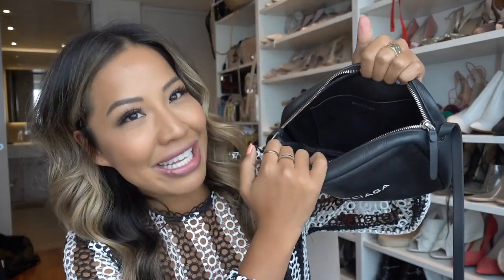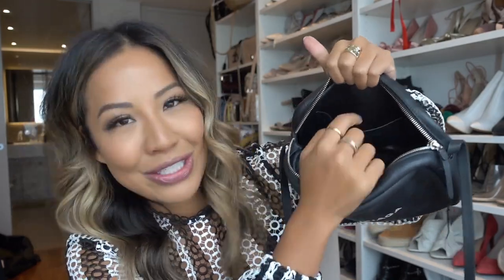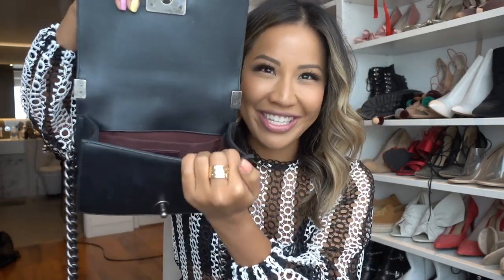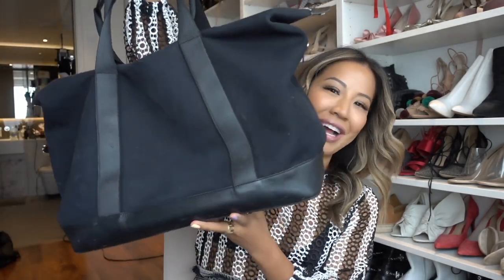MY TOP FIVE MOST USED DESIGNER HANDBAGS | CHANEL | DIOR | BALENCIAGA | FENDI |MISS GUNNER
Hi Lovelies! Today I am sharing with you my top 5 most used designer handbags! I tend to run out the door with these bags as they are so durable and so easy to wear.

Balenciaga Camera Bag  (£725) Mine one is slightly older version but i think the new one is better because it will keep its shape.

Fendi Camera Bag (£1290) Mine is not embossed but it’s very similar. Same strap

Balenciaga Tote bag (similar here £850)

Chanel Boy Bag (Current price £3490 for a small! Yikes! When i bought this it was £2700)